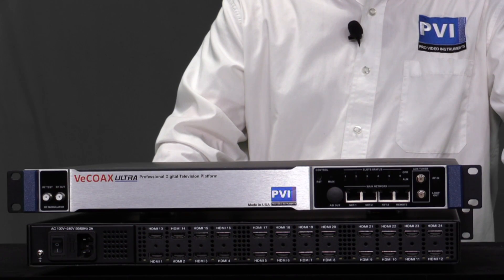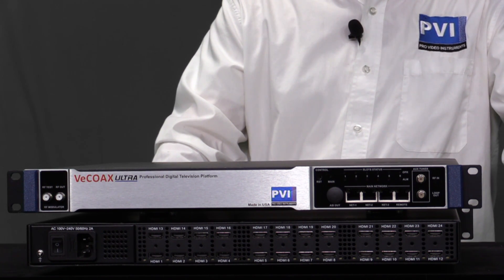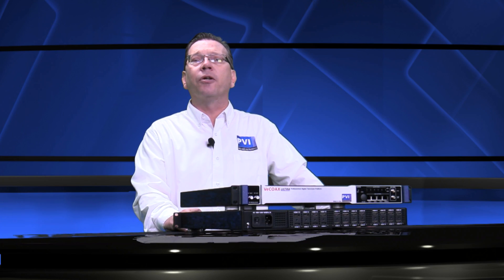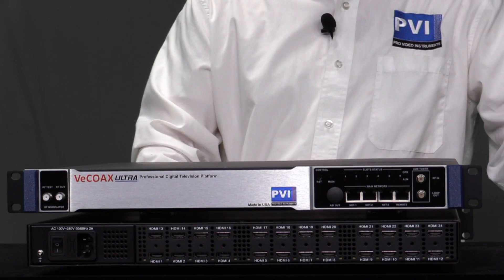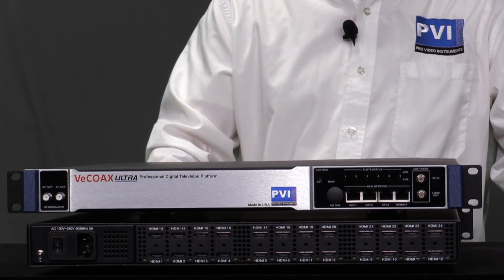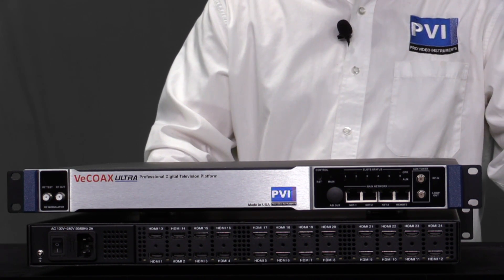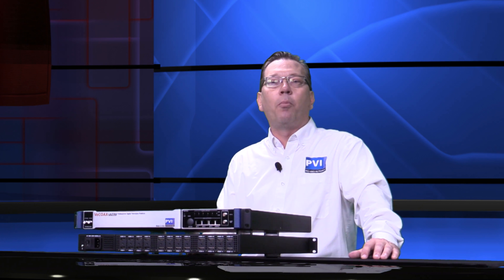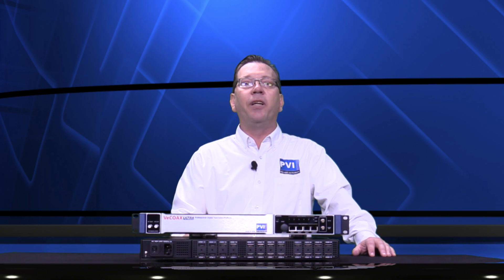24 channel hdmi modulator vecoax ultra 24 by provideoinstruments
The VeCOAX ULTRA 24 is a 24 channels HDMI to Coax and IPTV digital rf modulator, newest HI-Density professional solution to distribute 24 channels of Any HDMI Video to an unlimited number of television over the existing TV Coax and IP network simultaneously, with also dolby digital pass-through sound.  Quality is perfect, full broadcast grade anywhere, at any distance, up to 1080p full hd.  The VeCOAX ULTRA is modular and expandable on site at any time, available with 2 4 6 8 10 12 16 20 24 HDMI input channels and any modulation output including USA CABLE QAM, USA AIR ATSC, ISDBT, DVBT, DVBC, DMBT, as well IP Streaming compatible to any IP Television, IP Decoder and Software player.  Comes with Dual Redundant Power Supply and 5 year of warranty.